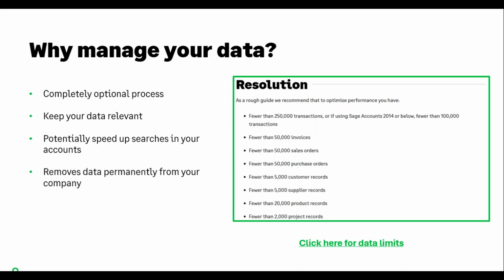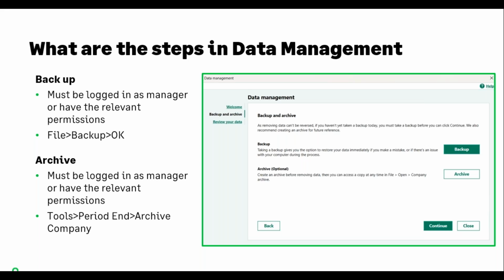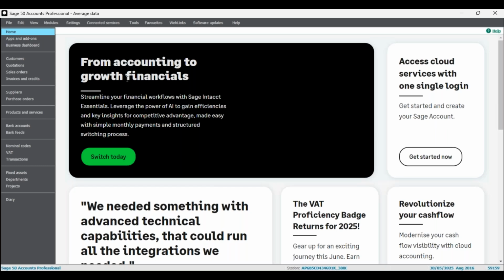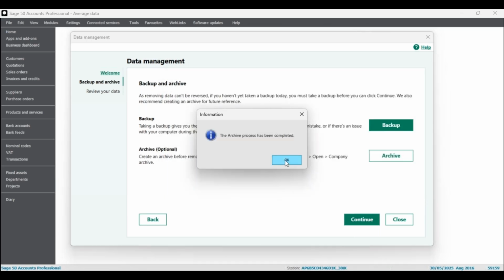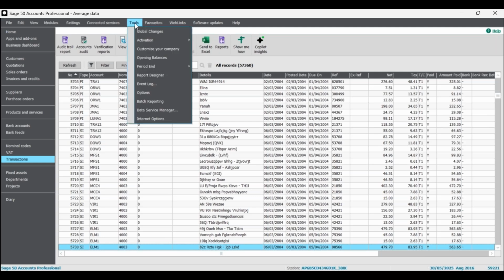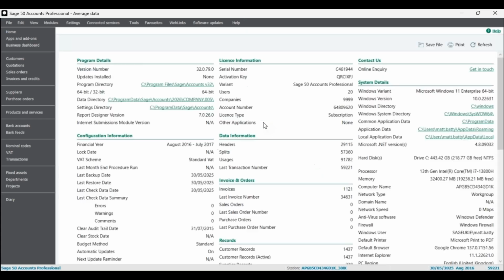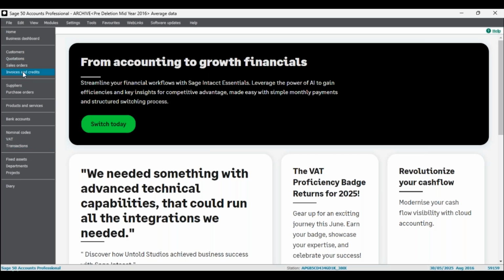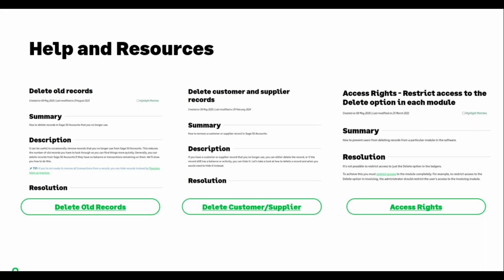Sage 50 Accounts (UK) - The Data Management tool